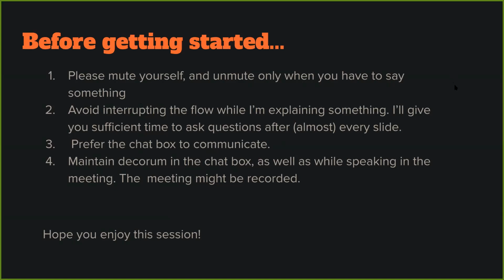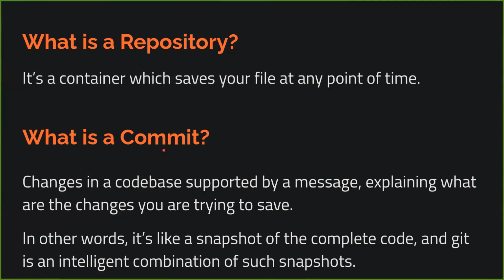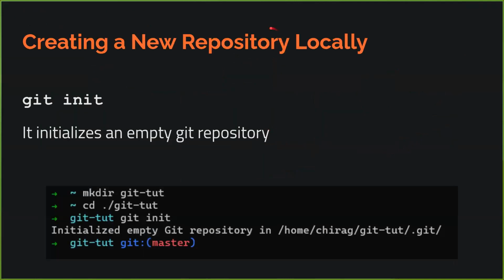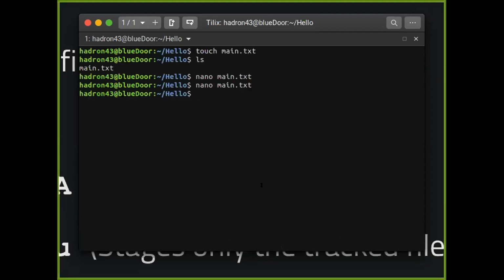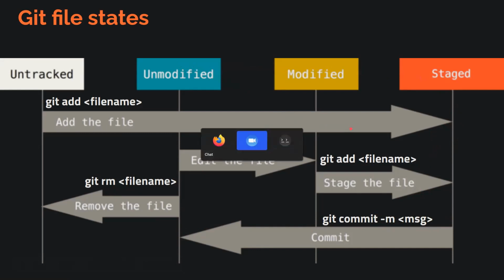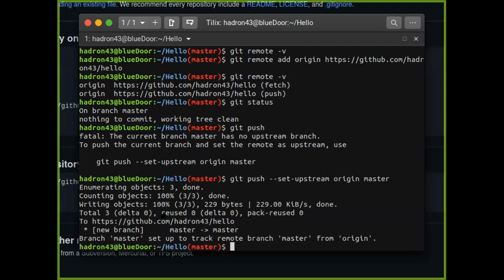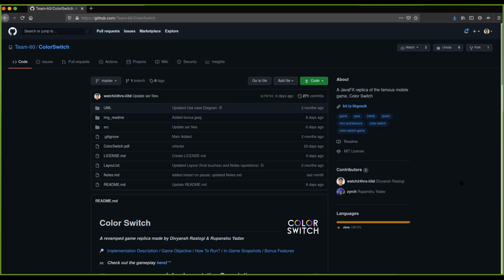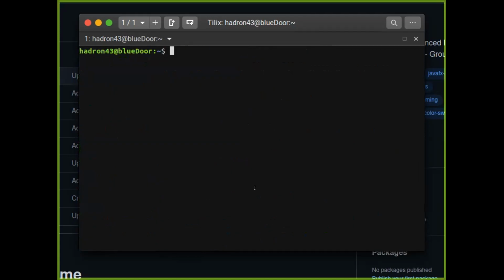Introduction to Git and Github by @hadron43 | DSC, IIIT Delhi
Hello everyone!

I recently took a session on 'Git and Github', aimed at freshman students in computer science. I talked about its relevance, and how to do basic code management using 'git' and 'Github'.

To practice git more, and you can try opening a pull request